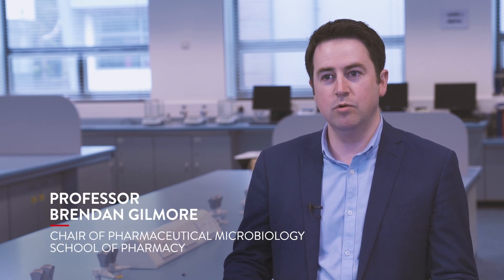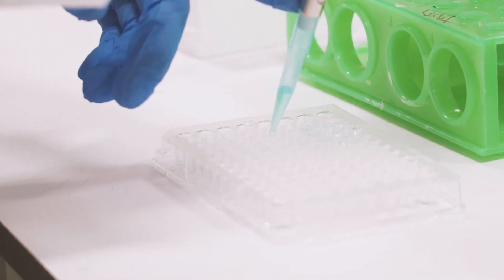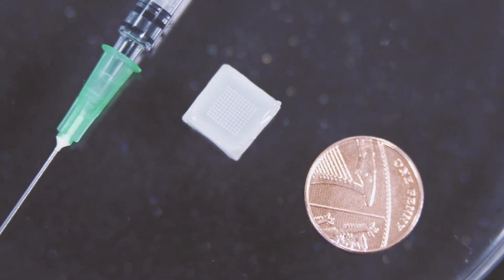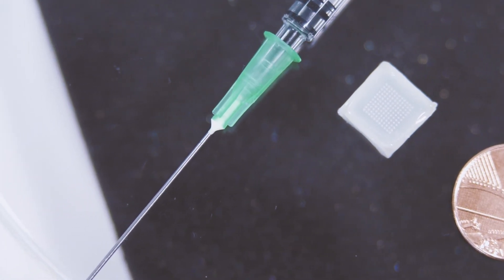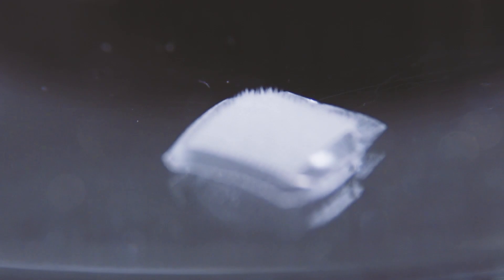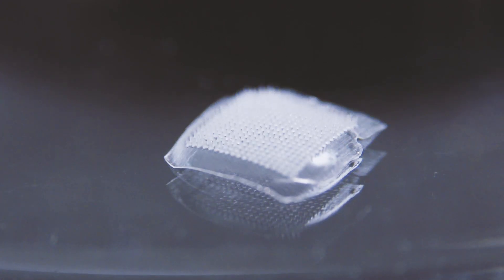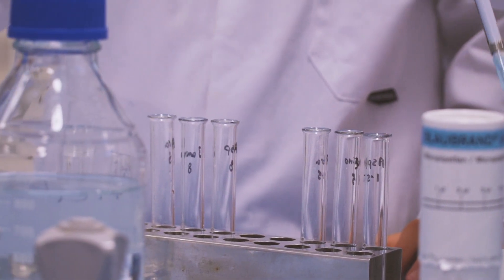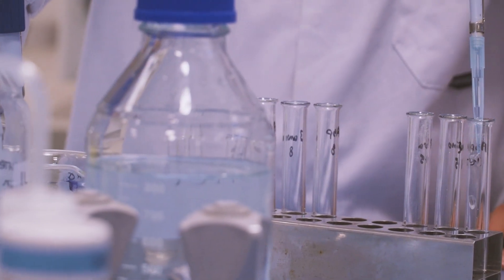Introduction to Pharmacy Research at Queen's